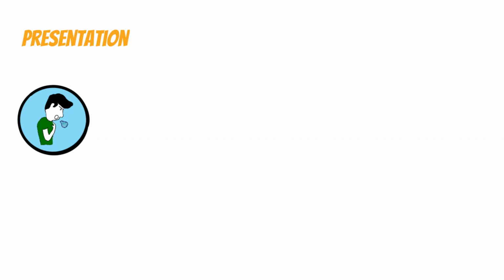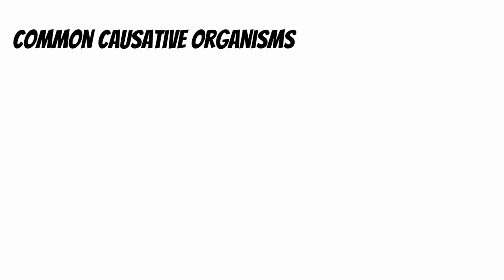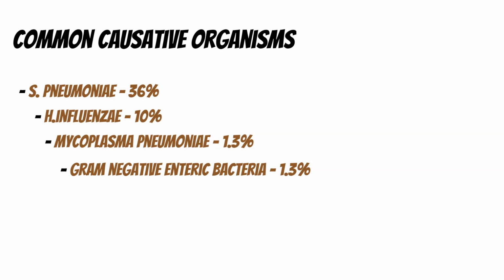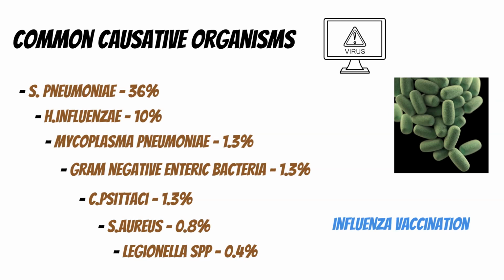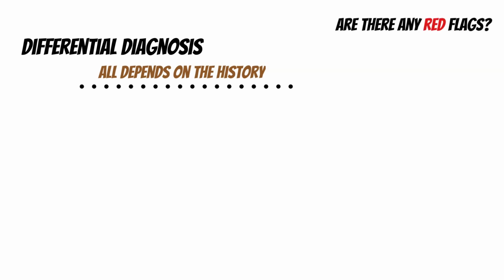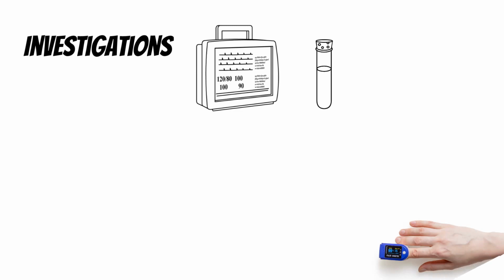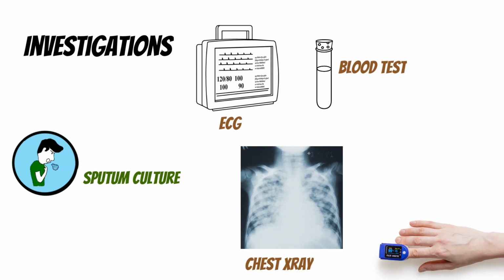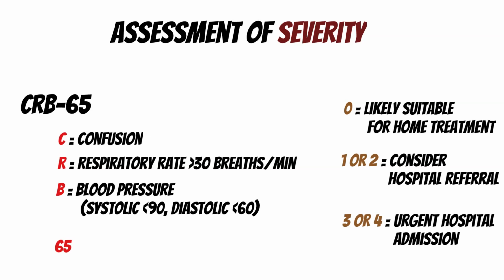Pneumonia in Adults - Presentation, Treatment, Investigations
Hi and welcome to the channel where we discuss medical topics and lifestyle. Today we are talking about pneumonia in adults. It’s a cause of antibiotic use, mistaken for the common cold, and a cause of illness worldwide.